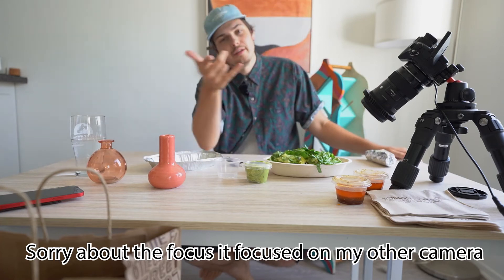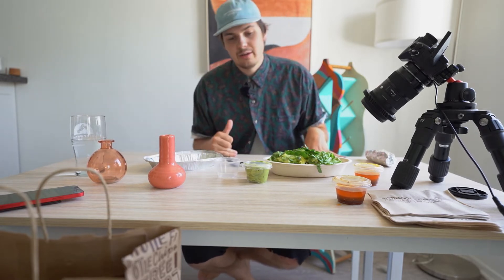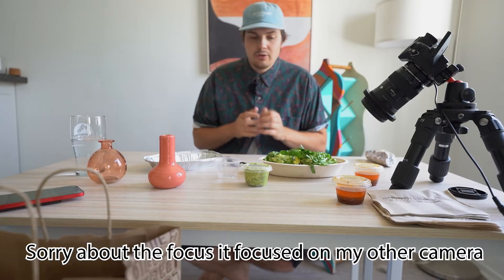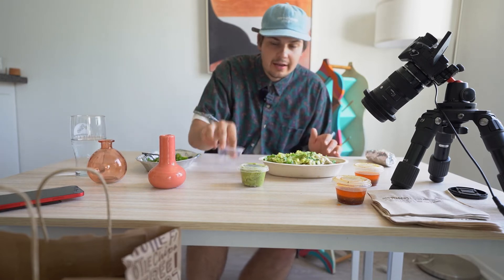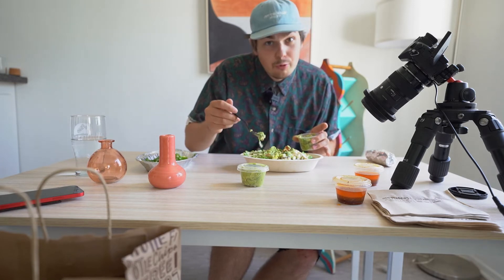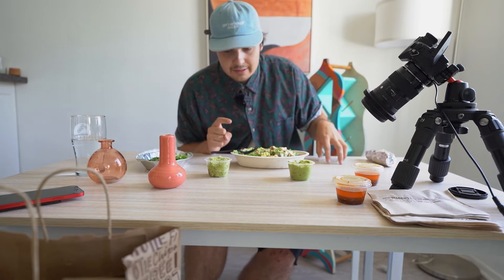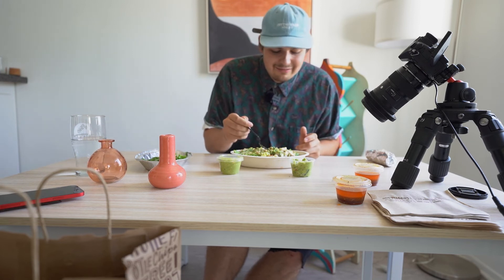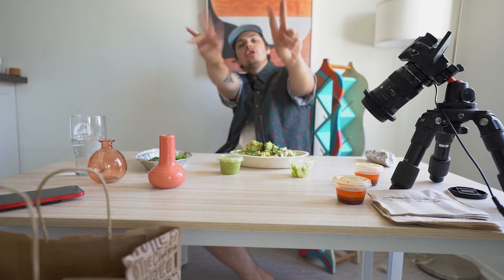Chipotle's Biggest Secret That They DONT Want YOU To Know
Today I uncovers Chipotles biggest secret and use knowledge and facts to blow open the chipotle conspiracy.   This is Chipotle's Biggest Secret That They DONT Want YOU To Know